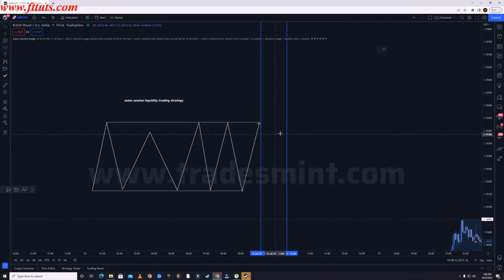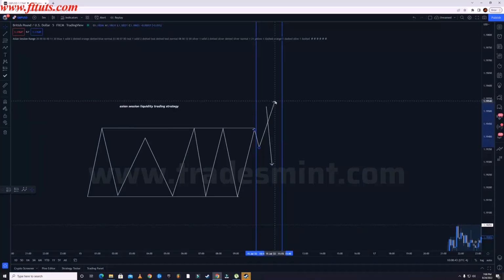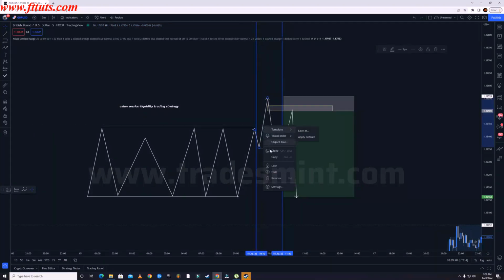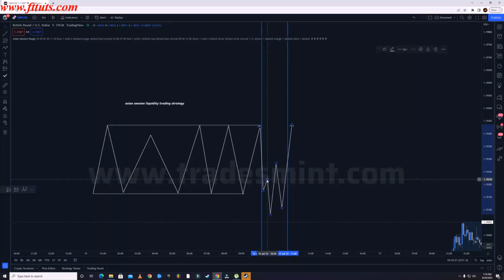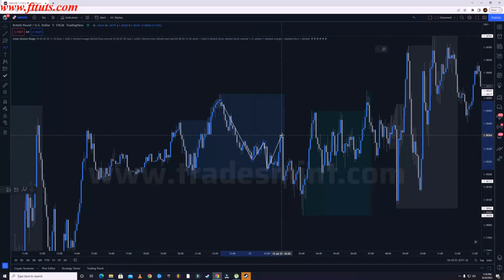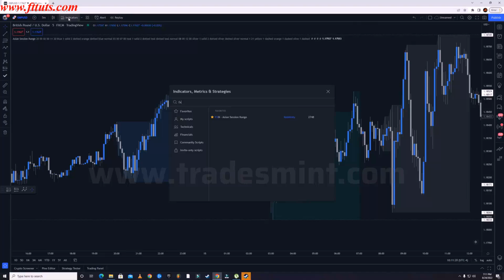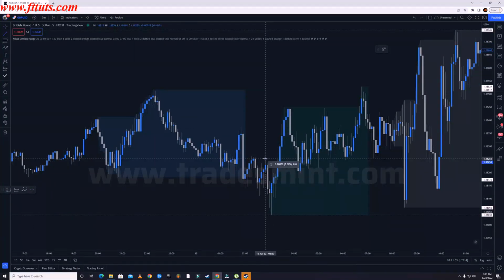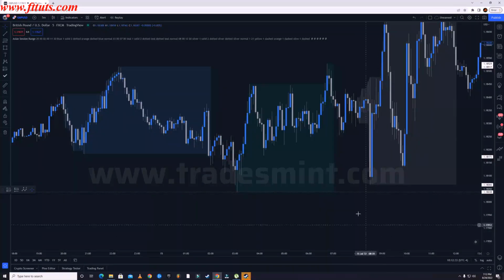The Only Smart Money Concepts (SMC) Trading Video You'll Ever Need...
Become an Expert Trader Instantly! Dive into the The Only Smart Money Concepts (SMC) Trading Video You'll Ever Need. Learn to trade like pros with advanced insights and techniques. Watch now!

Whatever you do - use a good broker!